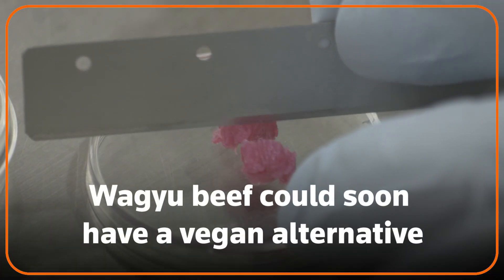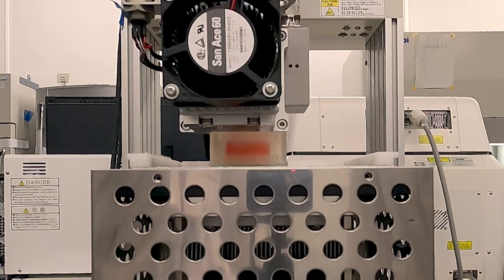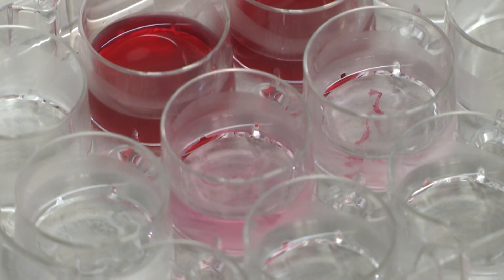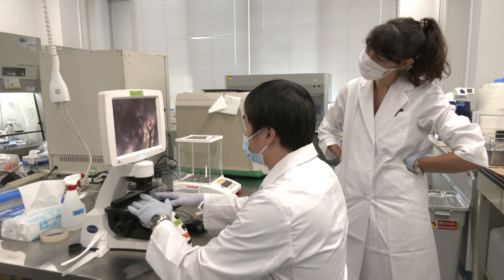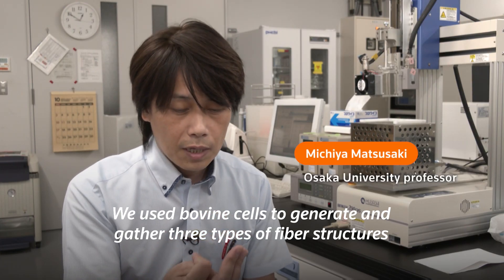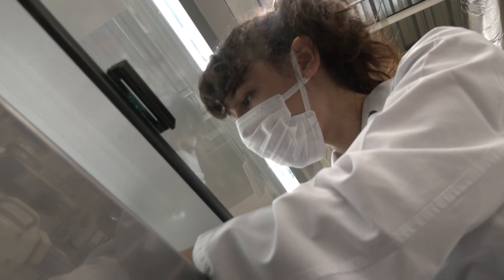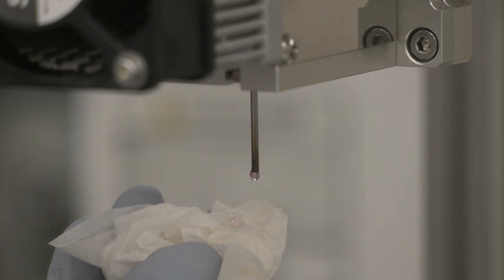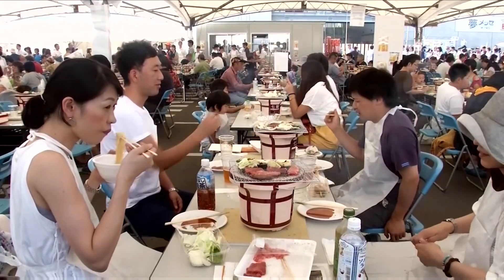Vegan Wagyu beef? Scientists in Japan 3D-print it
Wagyu beef could soon have a vegan alternative thanks to scientists at Japan's Osaka University